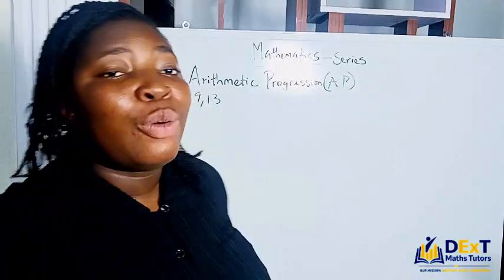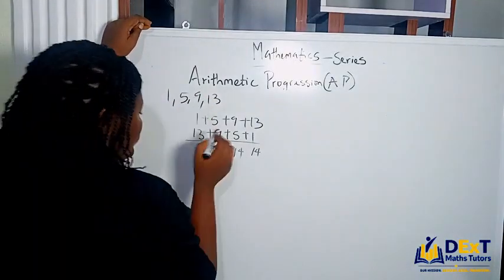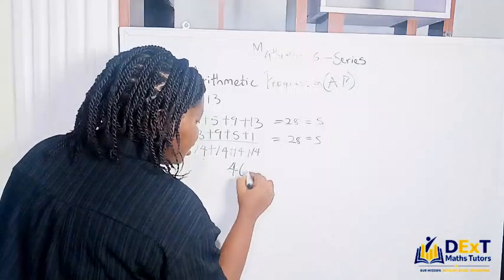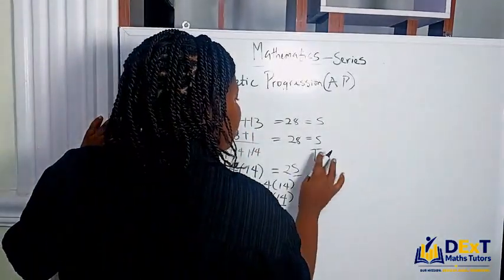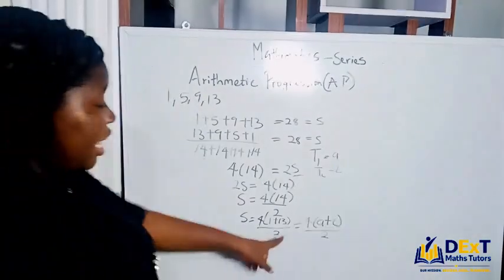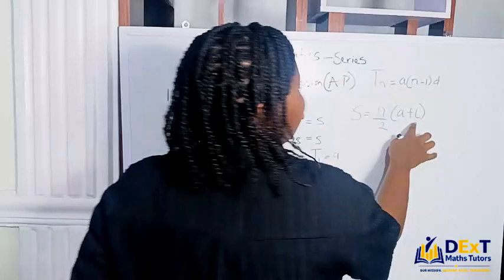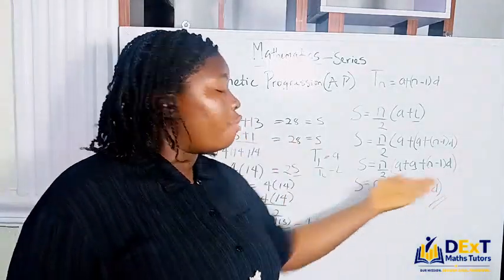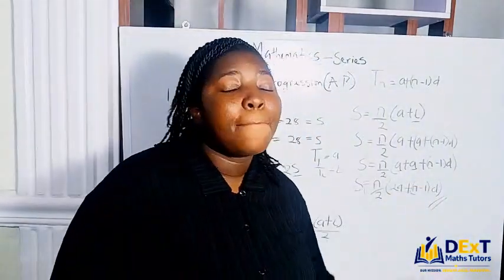SEQUENCE AND SERIES 2 || WAEC QUESTIONS ON SERIES OF AN A.P || MATHEMATICS TUTORIAL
SEQUENCE AND SERIES 2 || WAEC QUESTIONS ON SEQUENCE

DEXT Maths Tutors (DMT) is a channel dedicated to your mathematics well being. We are committed to helping you learn, understand and apply mathematics in your everyday living.

Our videos on DMT are systemic. They are classified into topical study (where we focus on a particular topic, e.g mensuration till we exhaust all there is to it at that level), class/grade study(where we follow strictly the topics to be taught in a particular class/grade), examination study (where we focus on students in their final class looking to sit for an external exams), random maths questions and general mathematics tips/hacks.

The goal of Dext Maths Tutors DMT is to make mathematics easy and fun while learning. We are committed to bringing mathematics to you in a simple, clear and accurate form.

We love you and are committed to your mathematics well being.